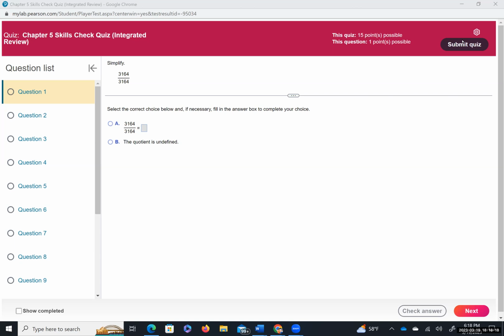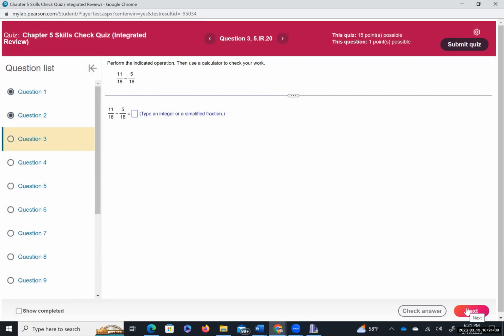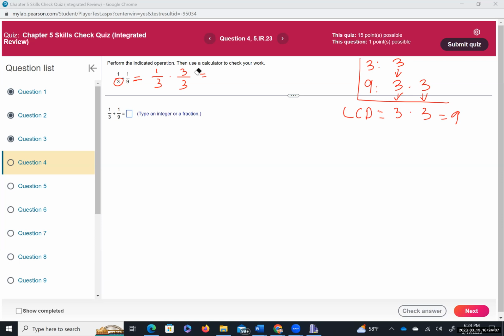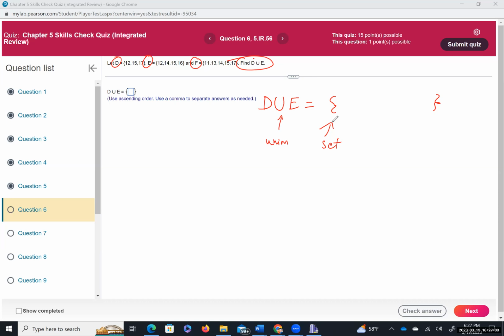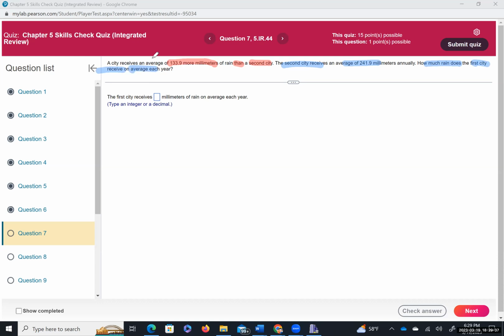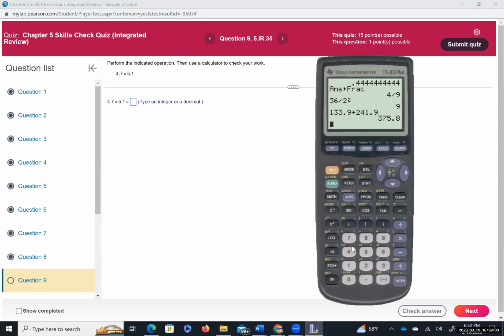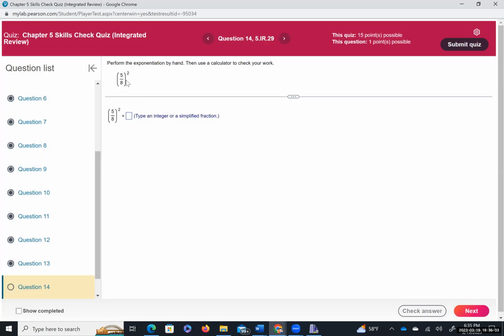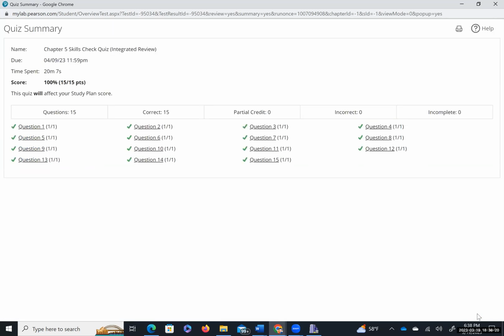Chapter 5 skill review check quiz (algebra: fraction and set)